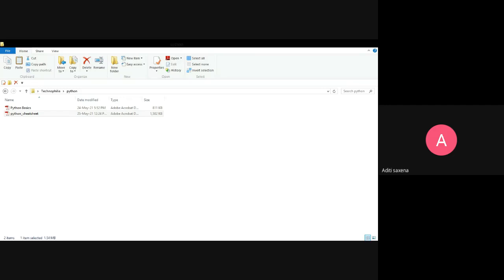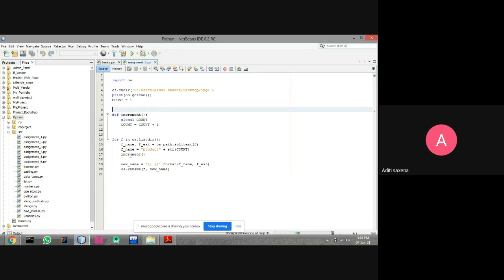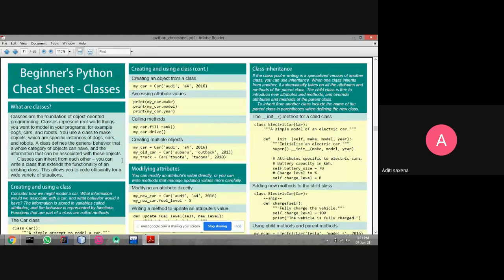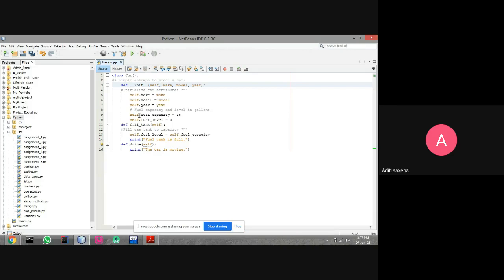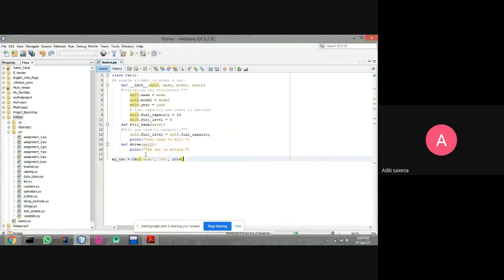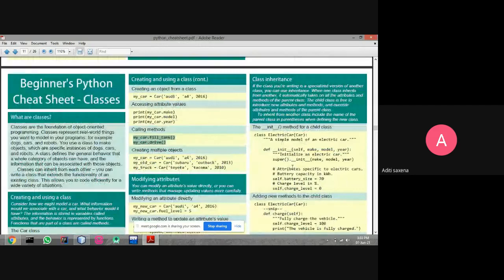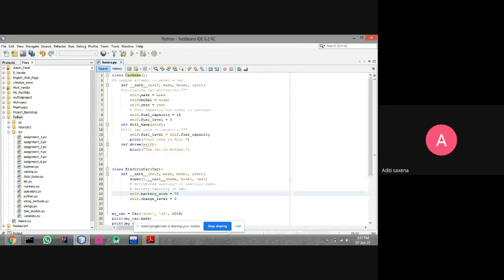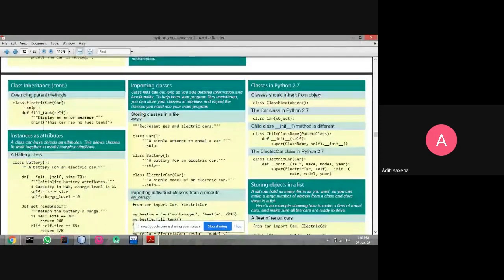Python Training For Beginners || Day 8 || CAREER DREAMS EDUCATIONS || TECHNOPHILIA1.0